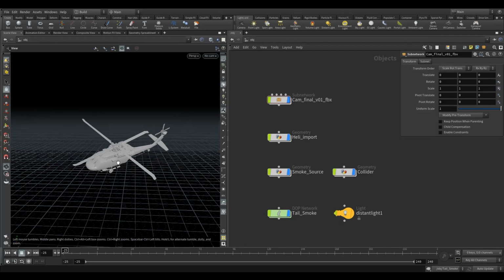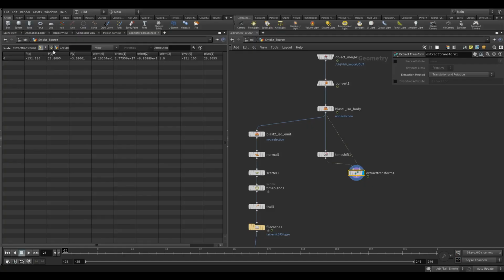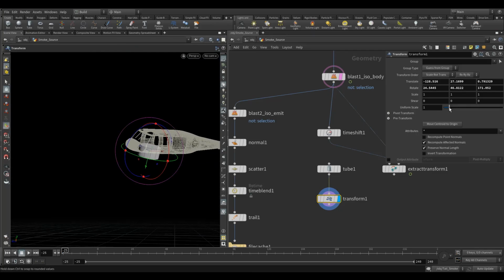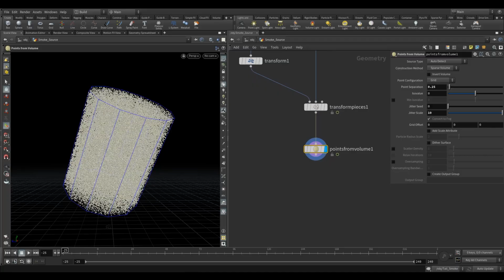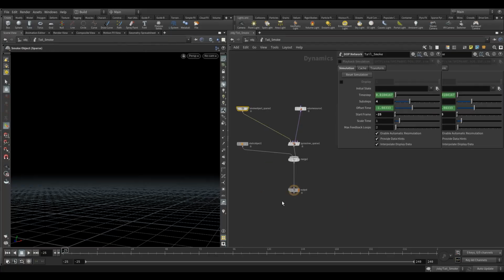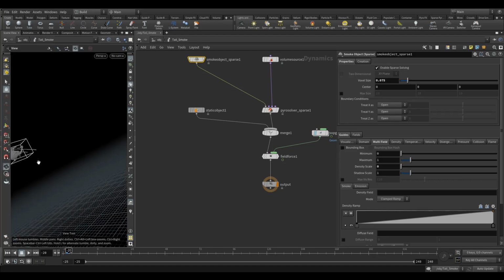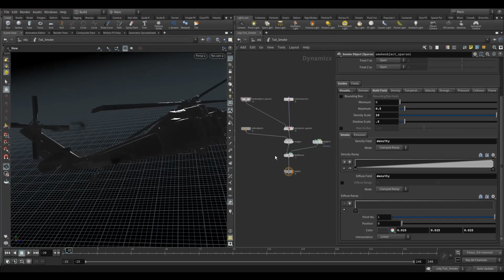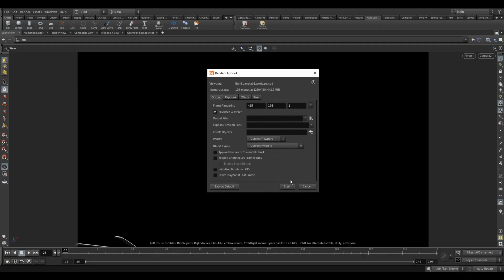module iv week 03 08 adding the rotor velocity v1 1080p